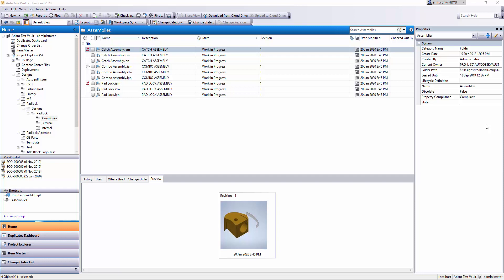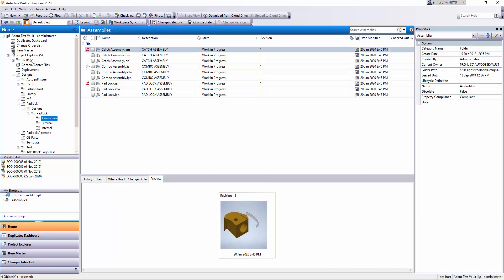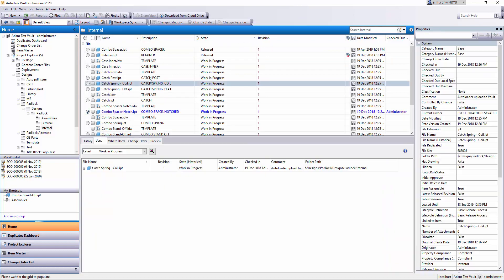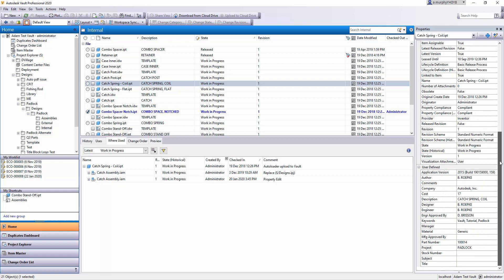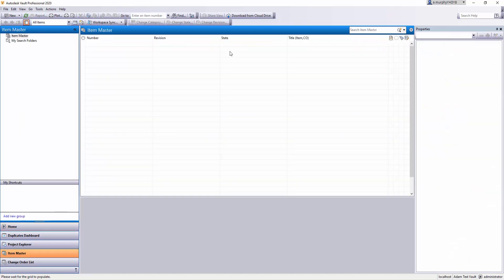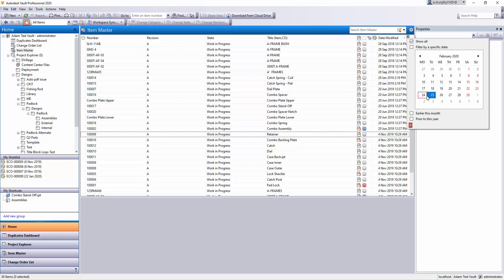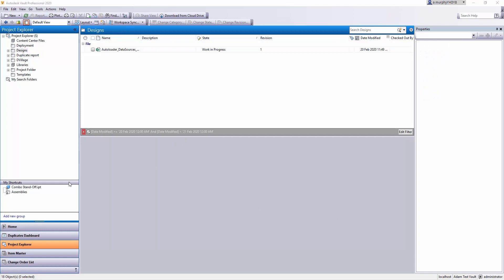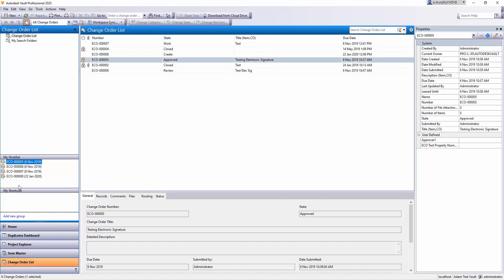Vault User Interface Tips and Tricks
The Vault user interface is familiar and easy to navigate. In this video Adam will lay out the basics of navigation. You will also see some tips and tricks that make navigating your Vault faster and easier.